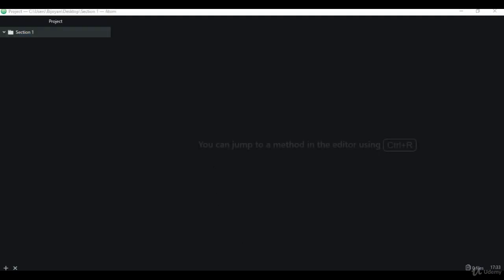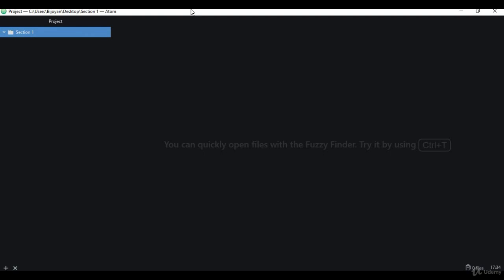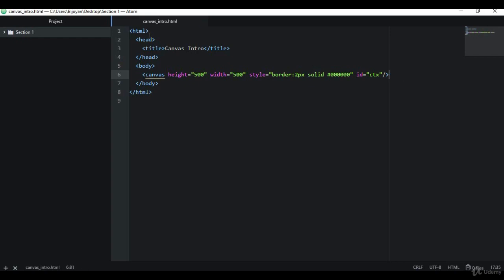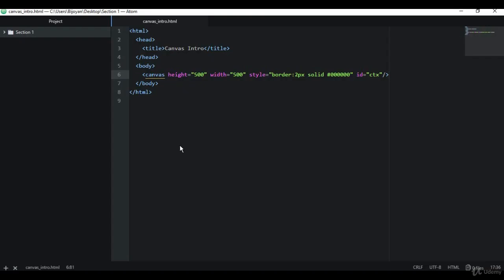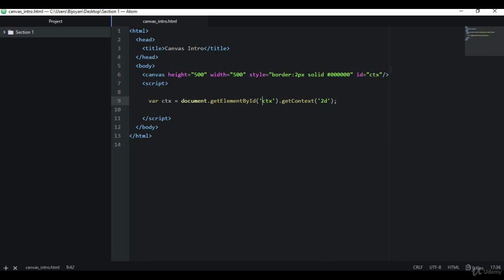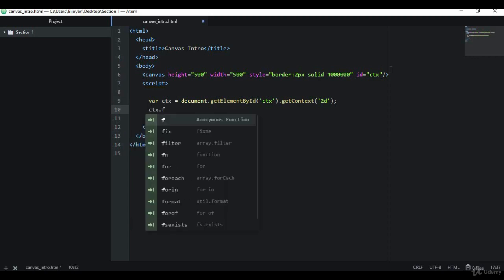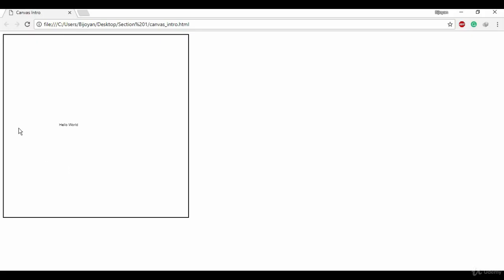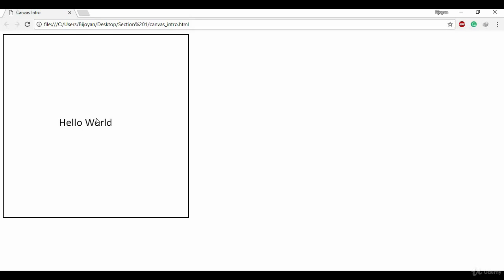JavaScript Game Development Step by Step : Introduction to Canvas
JavaScript Game Development Step by Step
Create two games in one course